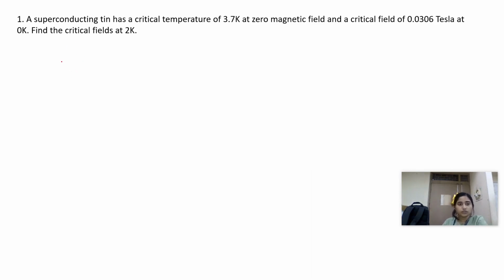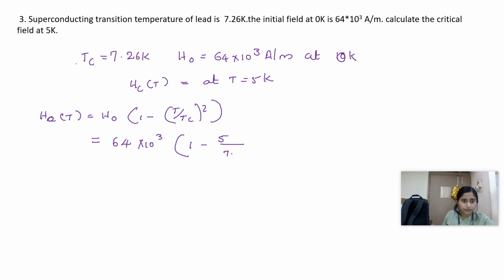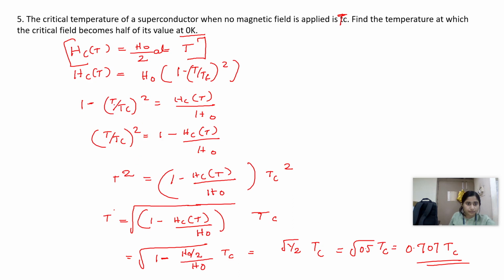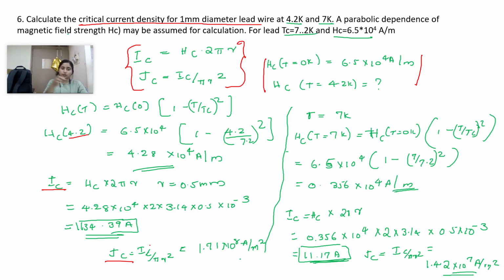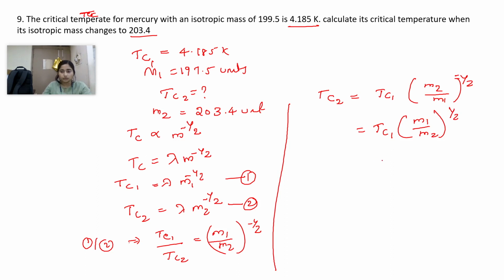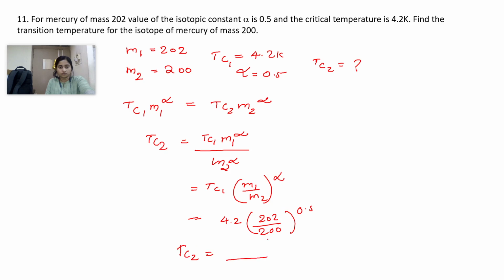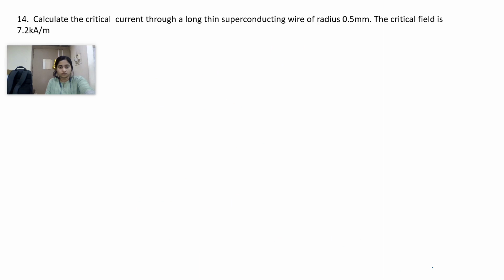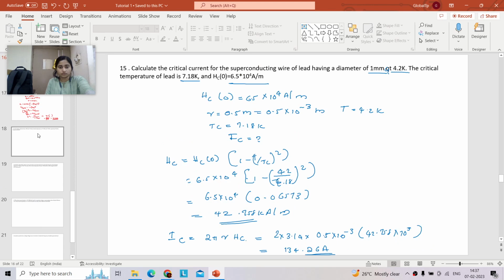NPTEL- A brief course on Superconductivity- Week 1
This video contains problems related to Meissner effect, Electrodynamics of Superconductors, coherence length and penetration depth